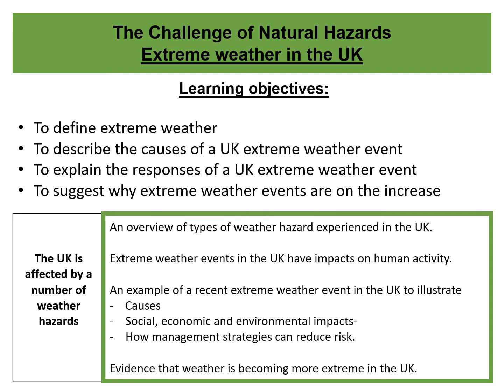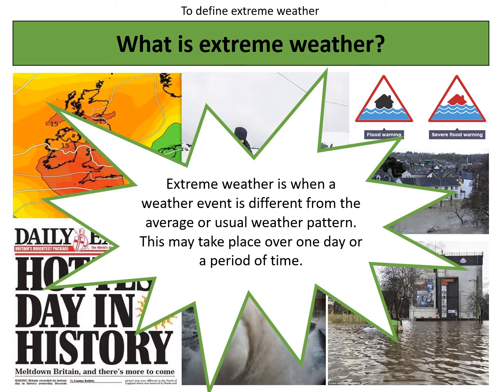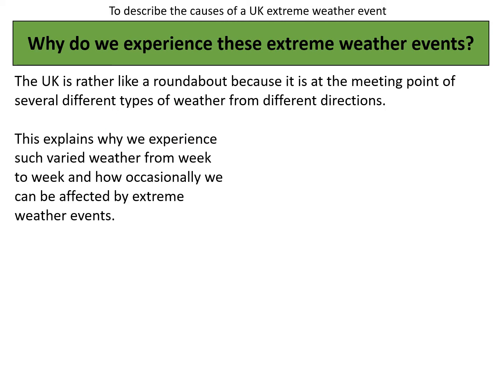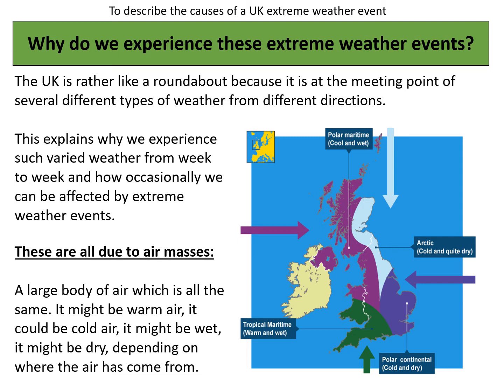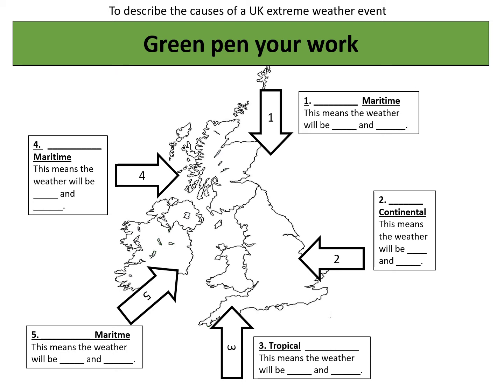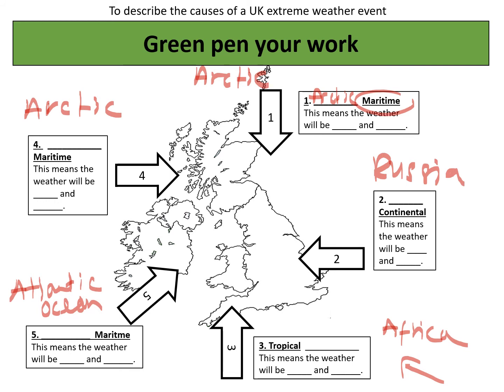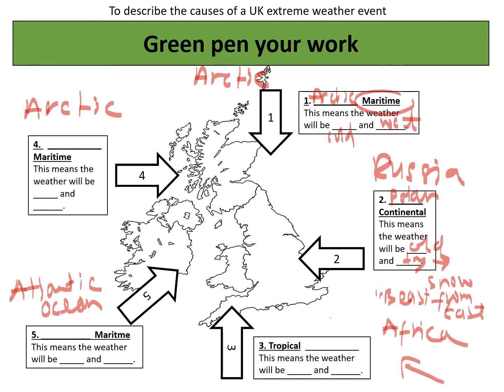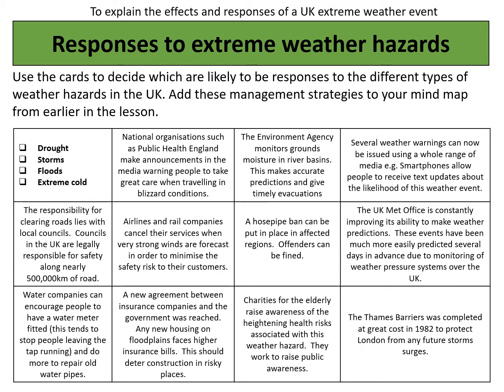Year 11 Lesson 13 Extreme weather hazards in the UK Video Instructions